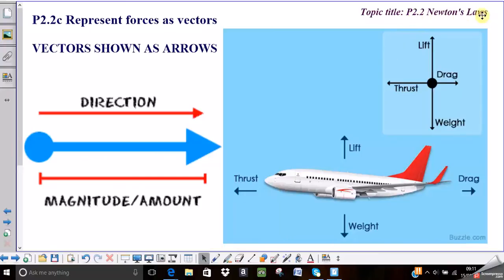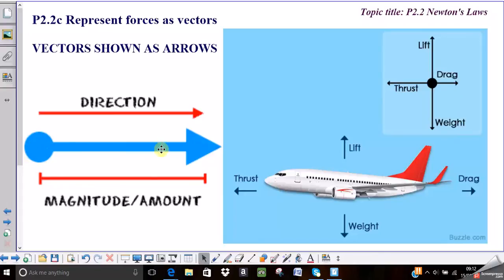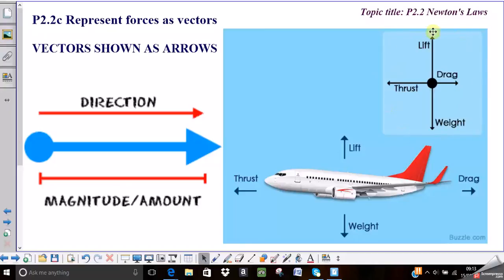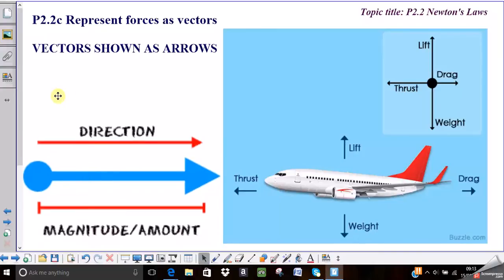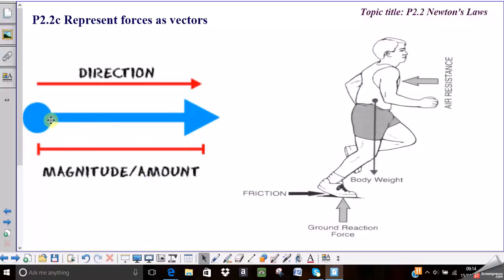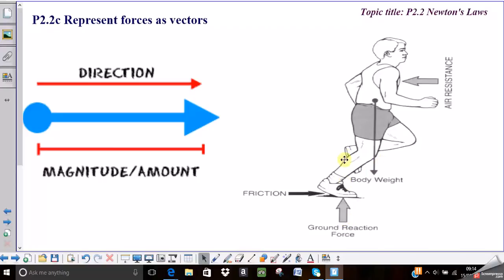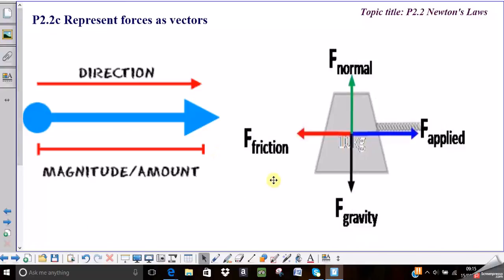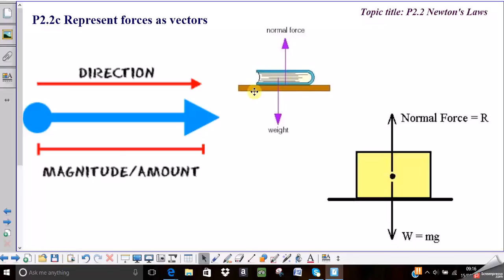Physics Newton's Laws Forces as vectors